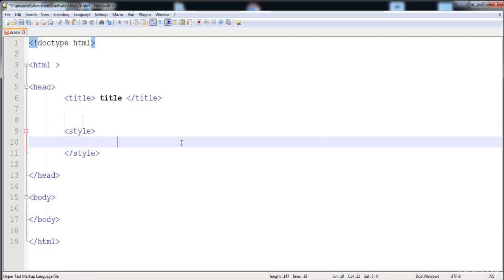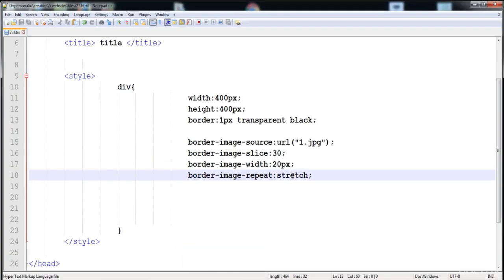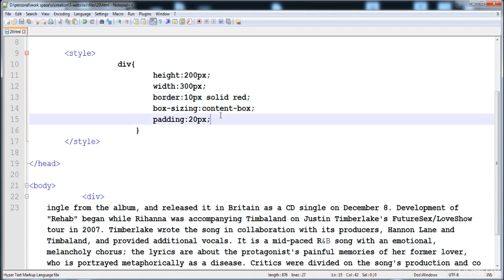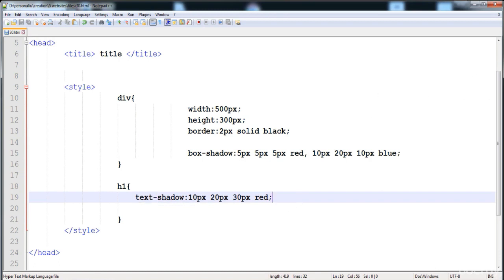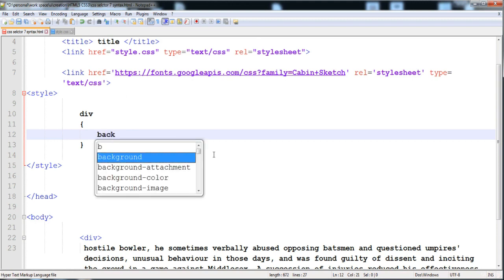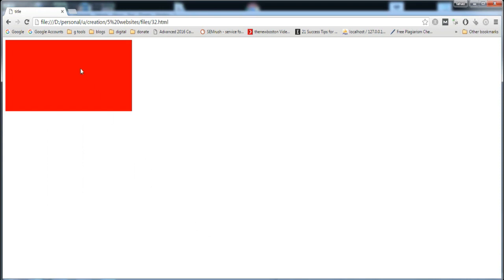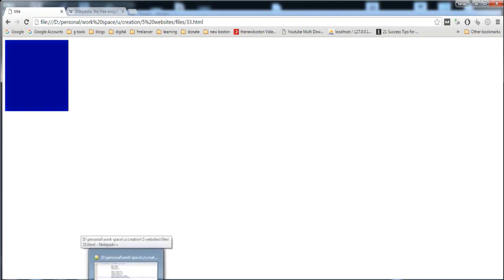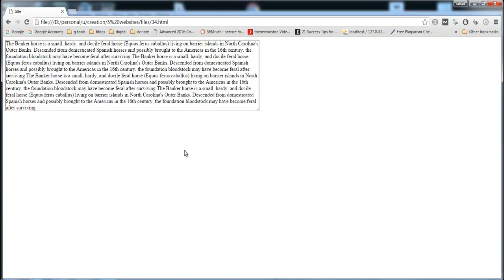Web Development 4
Learn CSS 3